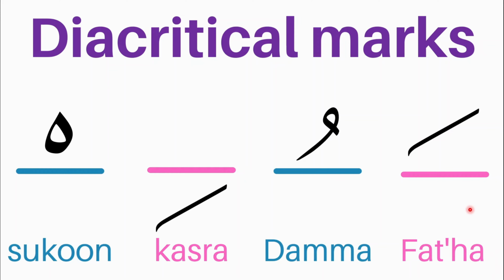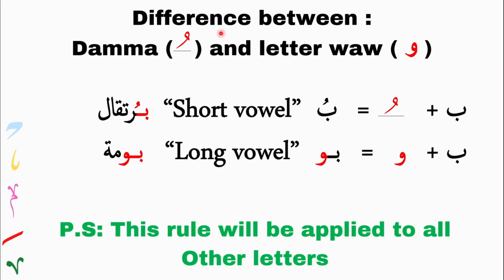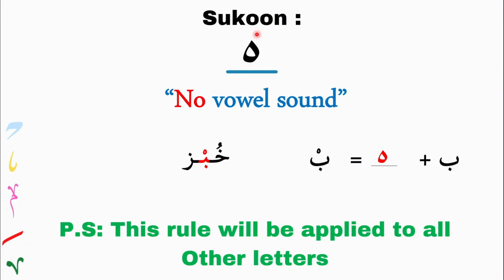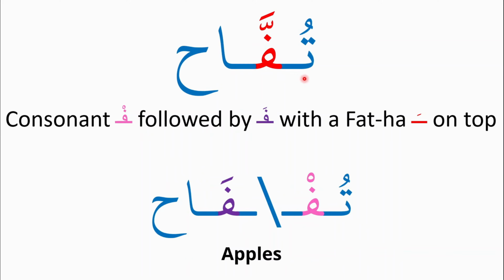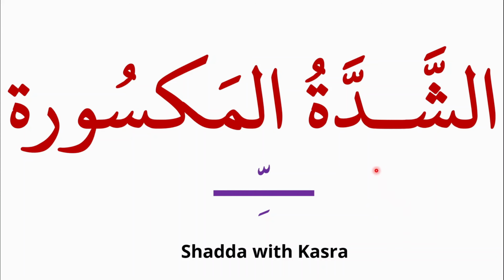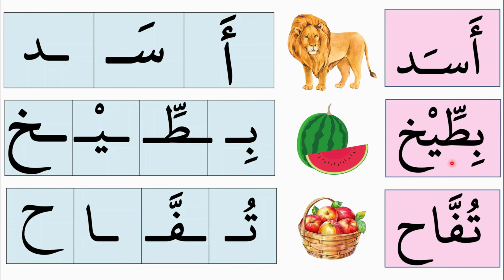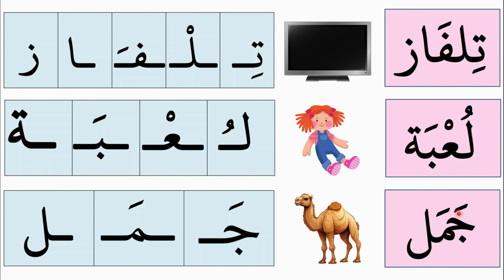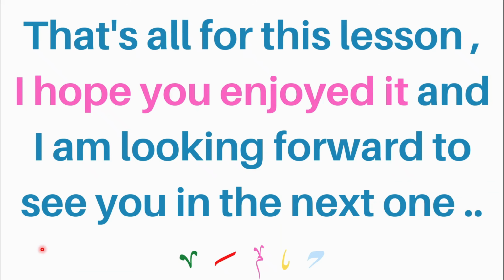Arabic Language Course | Diacritical Marks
Today In this comprehensive Arabic language course, we will dive into the fascinating world of Arabic diacritical marks, also known as "tashkeel" or "harakat." These essential marks play a crucial role in understanding and correctly pronouncing Arabic words. Whether you're a beginner eager to learn Arabic or an intermediate student looking to enhance your language skills, this course will provide you with the knowledge and practice you need.

🌟 What You'll Learn:
🔹 Understanding the Purpose of Diacritical Marks in language
🔹 Pronouncing Arabic words with Precision
🔹 Differentiating Between Similar Sounds
🔹 Reading Arabic Texts with Confidence

Key Moments :
00:00 Introduction
00:22 Diacritical Marks Shapes
01:04 Diacritical Marks Differences
04:29 The (Sukoon)  ْ
05:05 The (Shaddah) ّ
09:47 Examples
14:31 Outro

🔹 Beginners looking to start their Arabic language learning journey.
🔹 Intermediate learners aiming to improve their Arabic pronunciation and comprehension.
🔹 Anyone interested in the beauty and intricacies of the Arabic script.

🎓 If you want to take your Arabic skills to the next level, join my Arabic class on Fiverr 👉🏻

Join us in this one-of-a-kind Arabic language learning adventure and watch your skills flourish. Start your journey today with our top-notch Arabic language class!

📧 Have Questions?

📣 Don't miss the chance to enhance your Arabic language skills by understanding diacritical marks in the Arabic language.